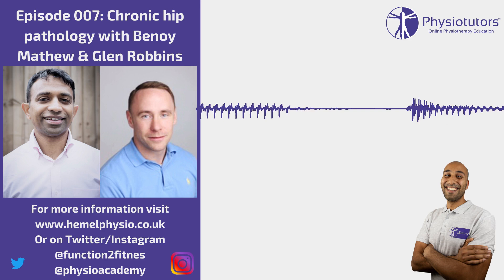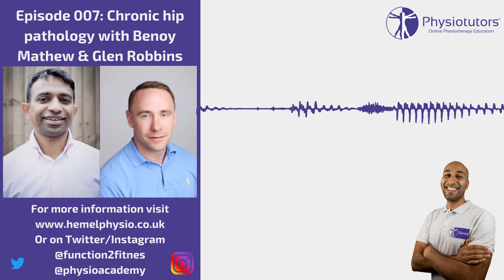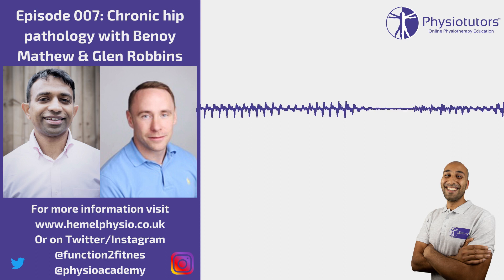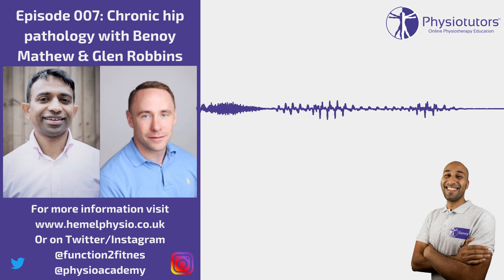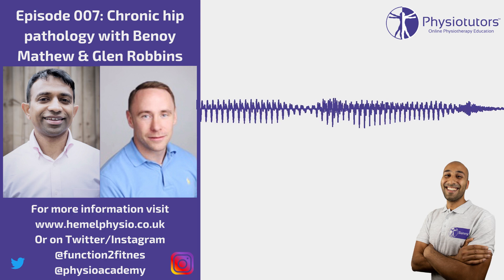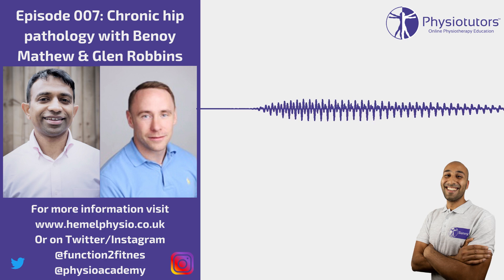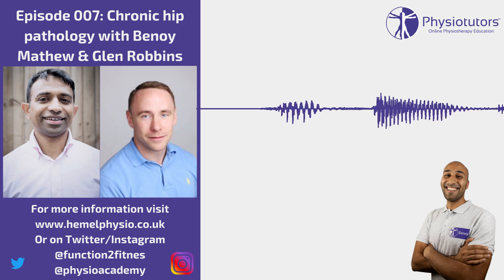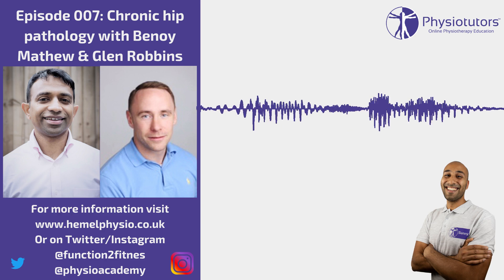Chronic hip pathology with Benoy Mathew & Glen Robbins | Physiotutors Podcast Ep. 007